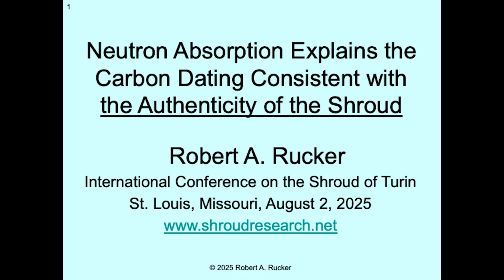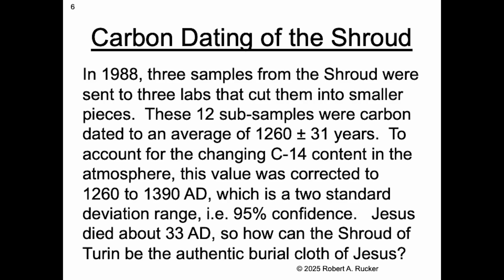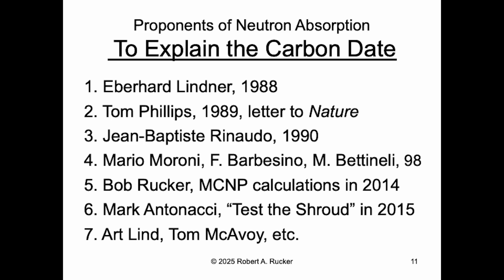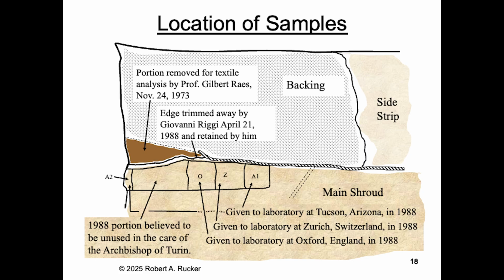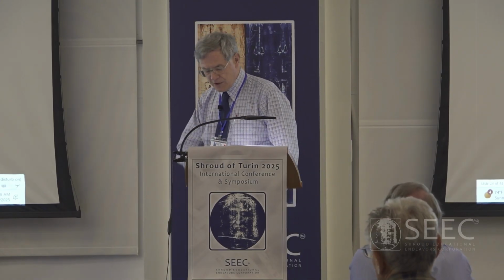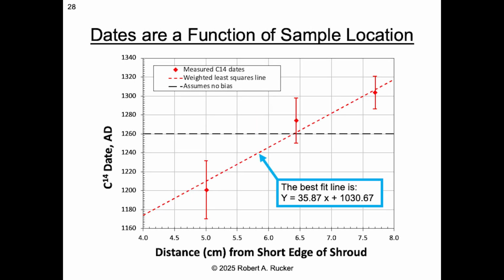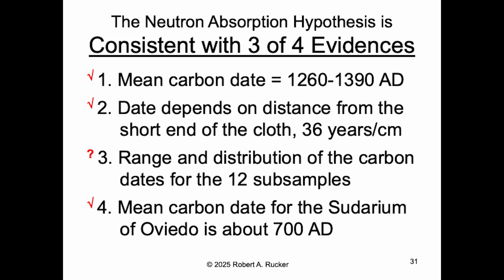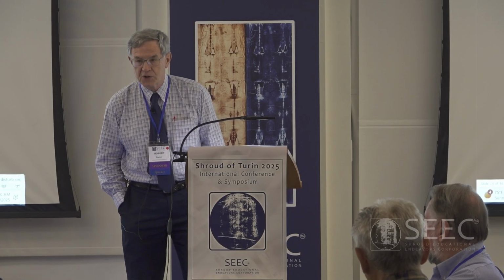Neutron Absorption Explains the Carbon Dating Consistent with the Authenticity of the Shroud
In this compelling presentation from The Shroud of Turin 2025 International Conference & Symposium, nuclear engineer Bob Rucker reveals how neutron absorption could explain the 1988 carbon dating results that dated the Shroud of Turin to the Middle Ages. Drawing on 38 years of experience in the nuclear industry and over a decade of Shroud research, Rucker presents a scientific hypothesis consistent with the Shroud’s authenticity and the Resurrection of Jesus Christ.

He explains how a burst of radiation—possibly linked to the Resurrection—could have generated new Carbon-14 through neutron absorption, thus skewing radiocarbon dating results toward the medieval period. Using detailed nuclear modeling and statistical analysis, Rucker demonstrates that the data aligns more closely with first-century origins than the 1988 study suggested.

Watch this deep scientific exploration that bridges faith and physics, exploring how nuclear science, image formation, and the Resurrection may intersect in the mystery of the Shroud of Turin.